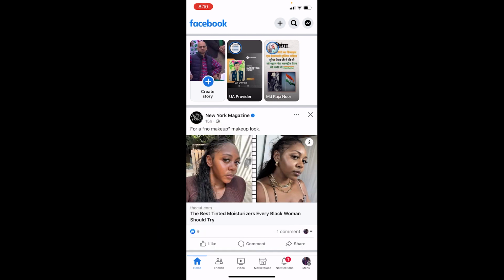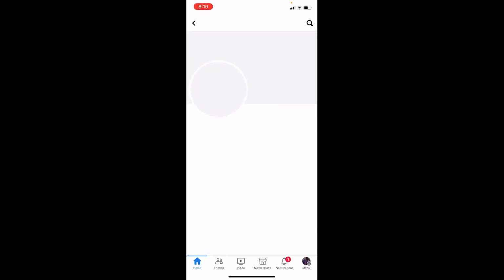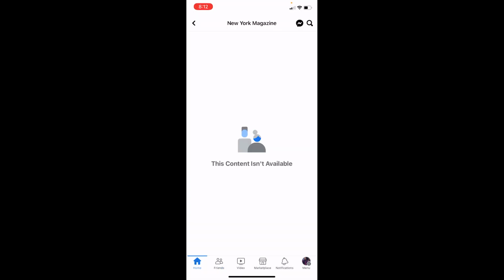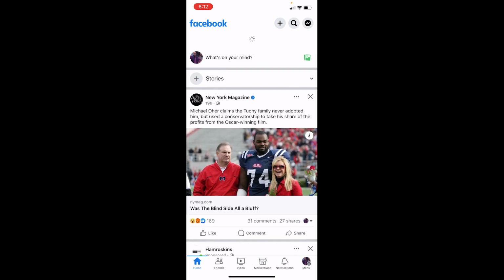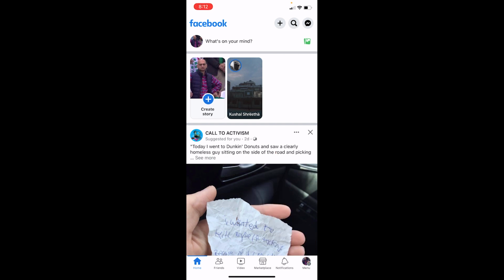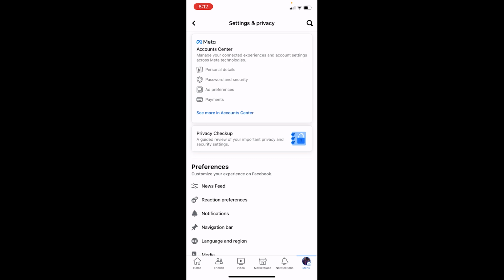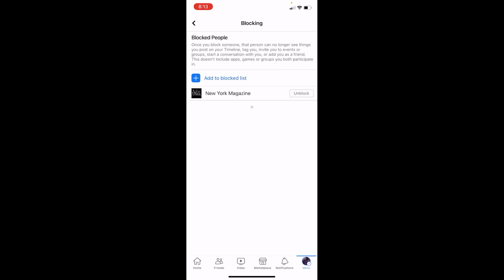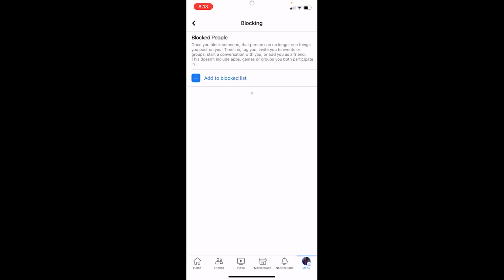How to Block / Unblock Someone on Facebook (2023)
This video walks you through the step by step process of how to Unblock  people on Facebook. In this video, I will show you how to block or unblock someone on Facebook. Blocking someone will prevent them from seeing your posts, sending you messages, or adding you as a friend. Unblocking someone will allow them to see your posts and send you messages again.

I will show you how to block or unblock someone on Facebook mobile app.